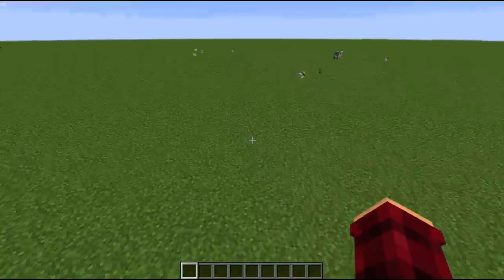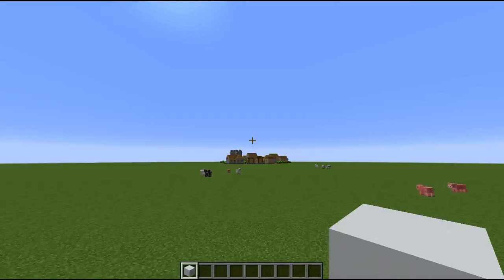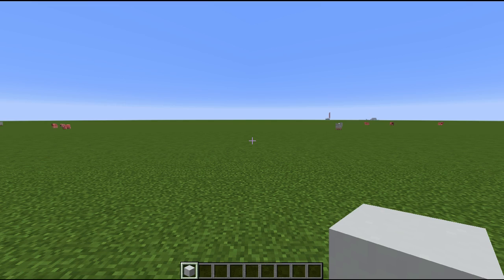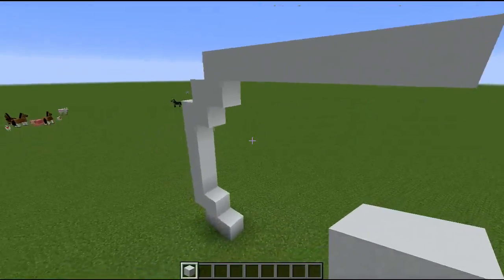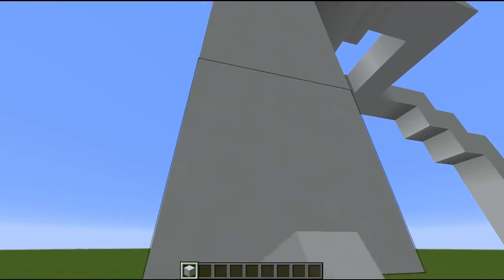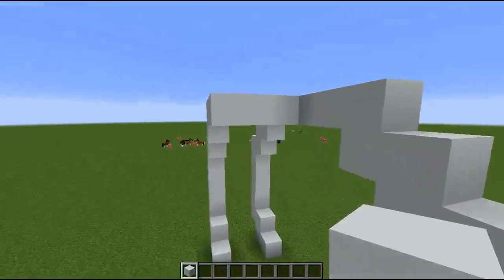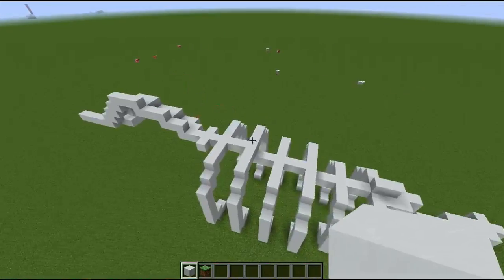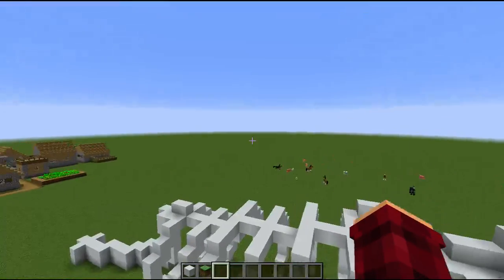My Simple Steps To Making A Skeleton In Minecraft